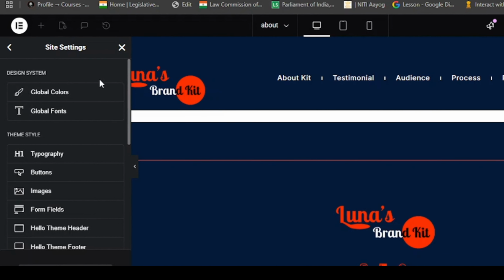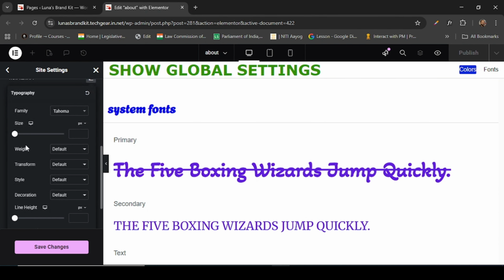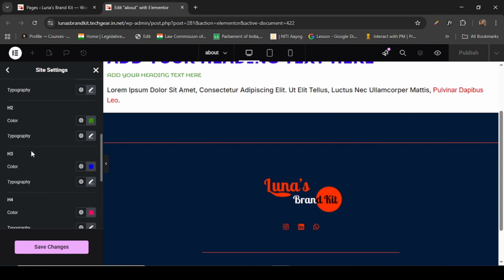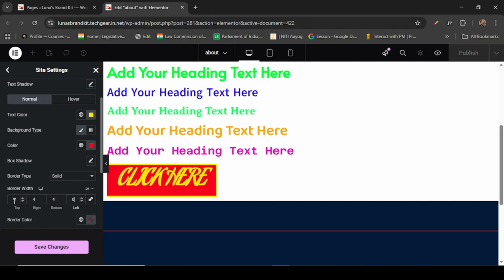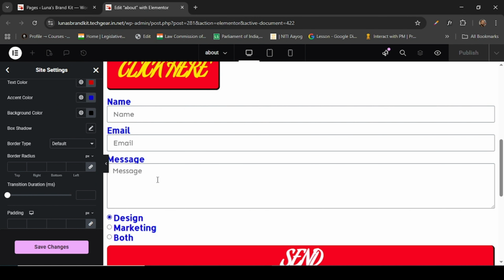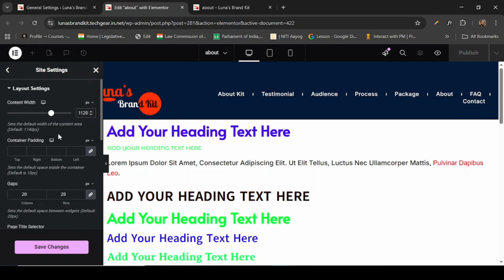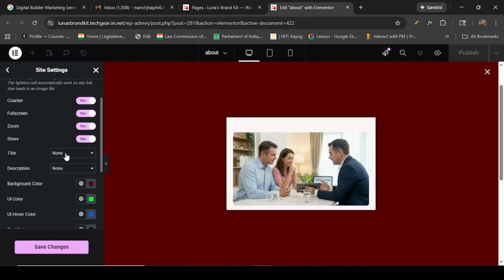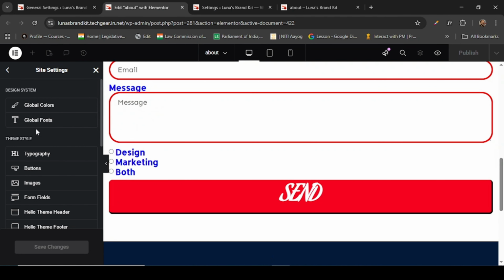Stop Messing Up Elementor! Master Site Settings in One Video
Are your Elementor websites looking inconsistent, broken, or unprofessional?

Most people jump straight into designing pages…
and completely ignore Elementor Site Settings — the foundation of every good WordPress website.

In this 25-minute complete walkthrough, I explain every single option inside Elementor Site Settings, step by step, in simple language.

🔍 What you’ll learn in this video:

Default Colors & Global Color System

Default Fonts & Advanced Typography Control

Buttons, Images & Form Field Styling

Site Identity (Logo, Favicon, Branding)

Backgrounds & Layout Structure

Lightbox Settings & Page Transitions

Custom CSS (when & how to use it safely)

Additional Settings most people miss

Theme Header & Footer integration with Elementor

👉 If you want clean design, consistency, and faster workflow, this video will save you hours.

This tutorial is perfect for:

WordPress beginners

Elementor users

Freelancers & web designers

Anyone tired of fixing the same design issues again and again

📌 Watch till the end — small settings here make a BIG difference in your website quality.

About Me:
I run a solo proprietorship marketing agency called Digital Builder Marketing Service. We help small and medium businesses grow online through professional website design, SEO, Google Ads, social media marketing, and more.

📍 Based in Kolkata, India – Serving Clients Worldwide 🌍